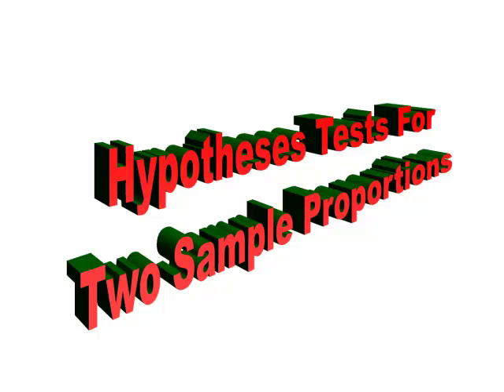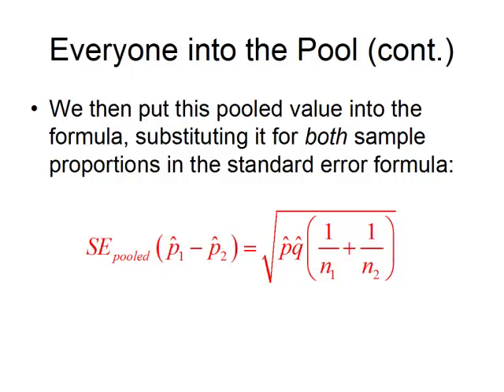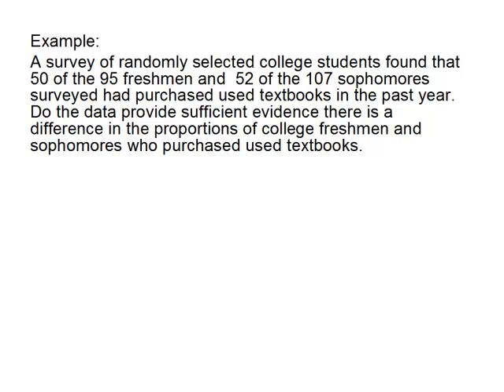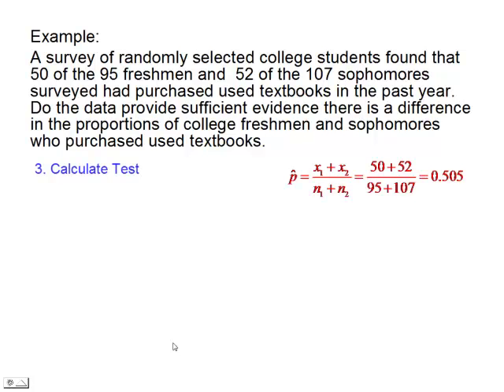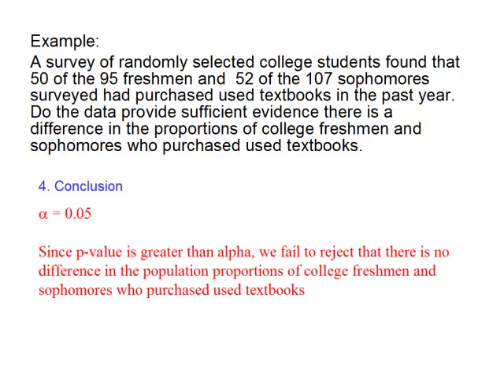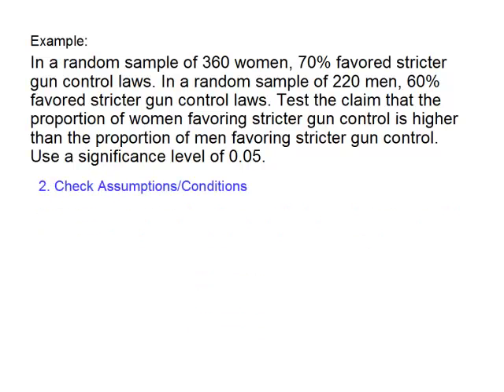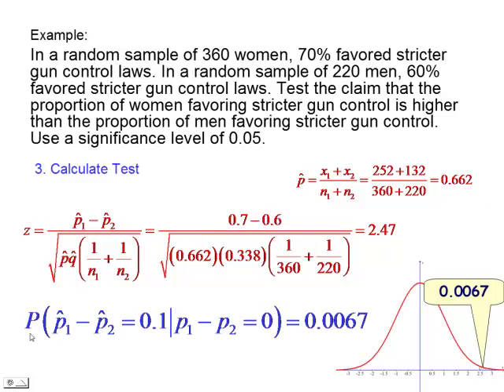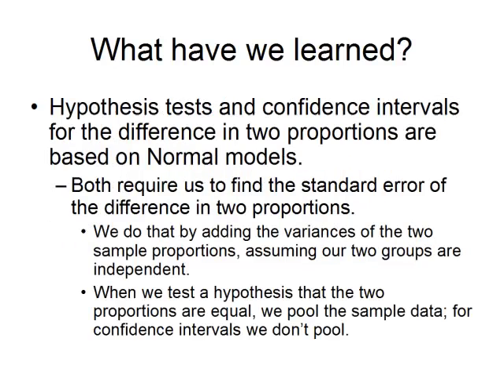Ch. 10: (10.1) Two Sample HT for Proportions